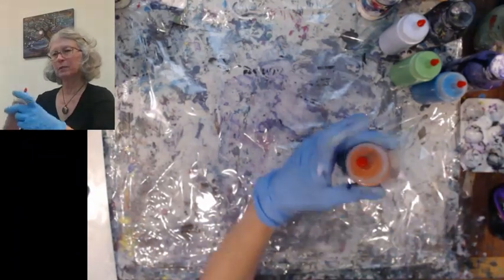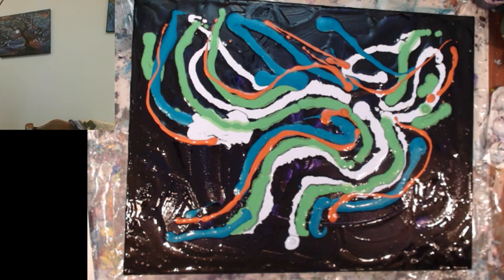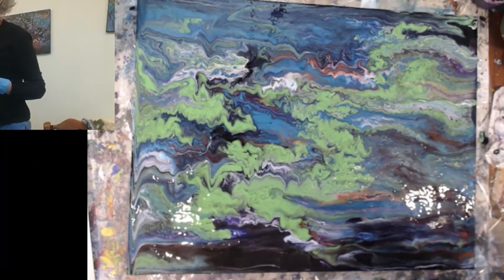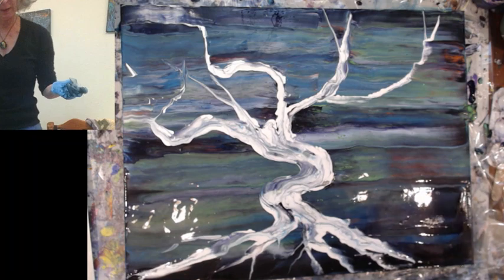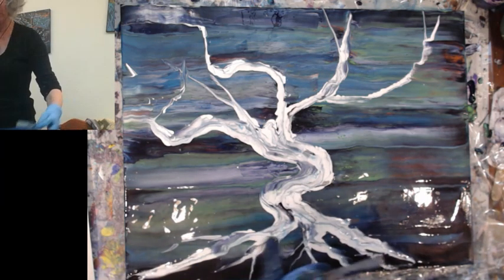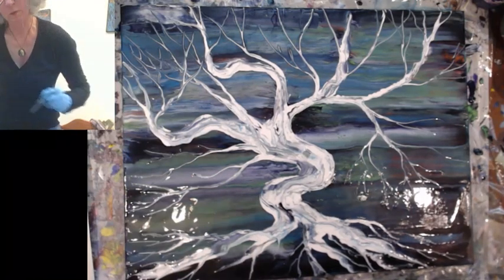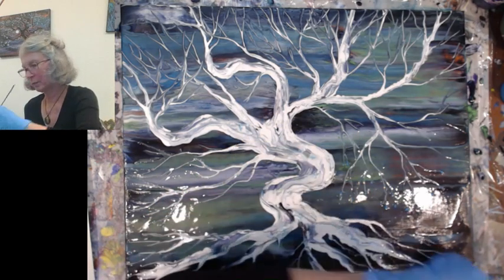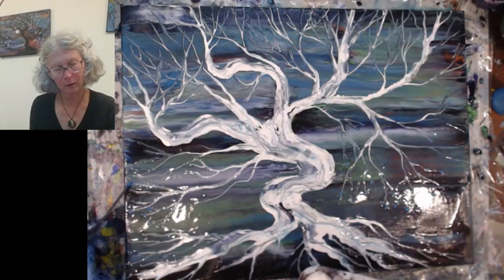White Tree Swipe Pour Painting - Livestream Replay - Not a Tutorial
Long and leisurely replay of a twitch livestream--not a tutorial. More something to fall asleep to ;-). Twisted, gnarled white tree of life pour painting.  I'll probably add more to this one.  Maybe ravens?  A moon?